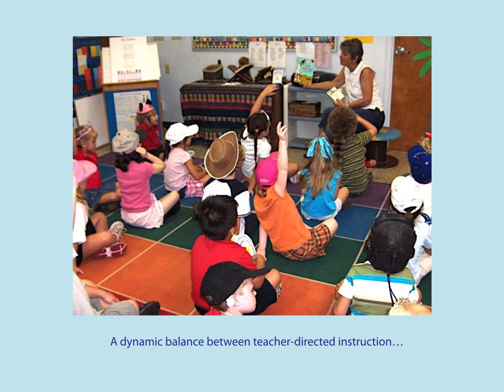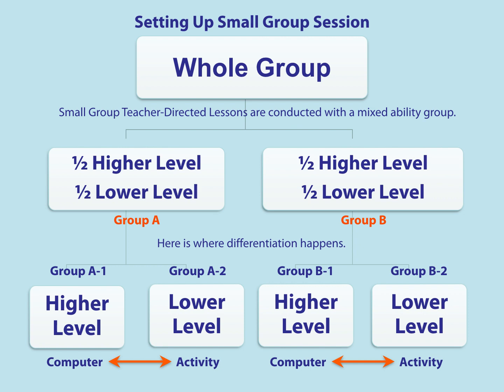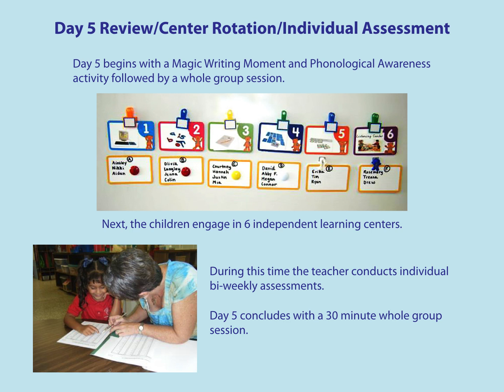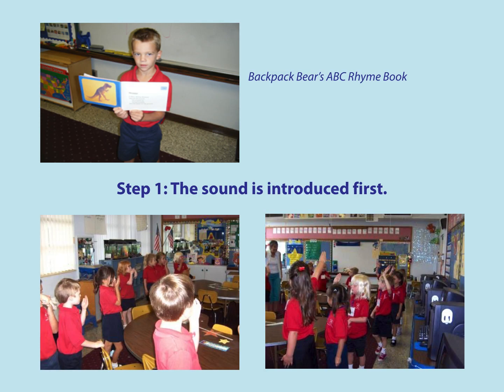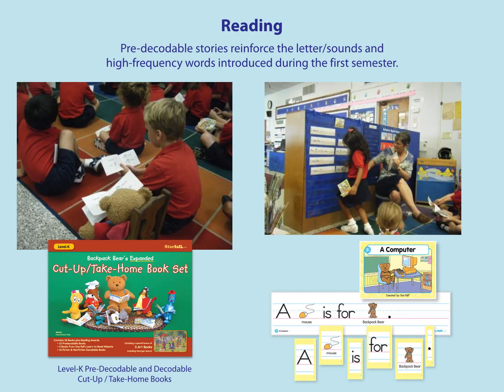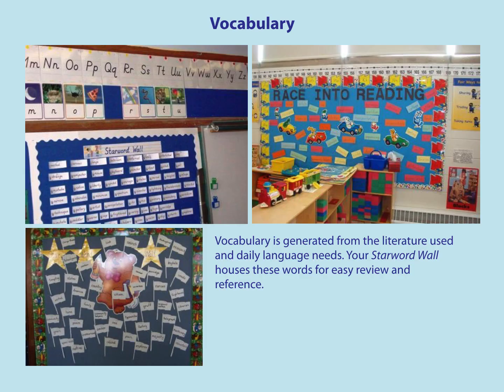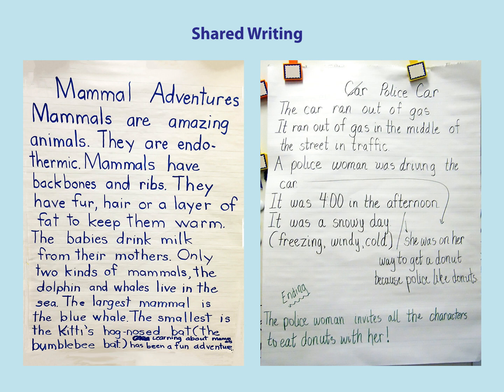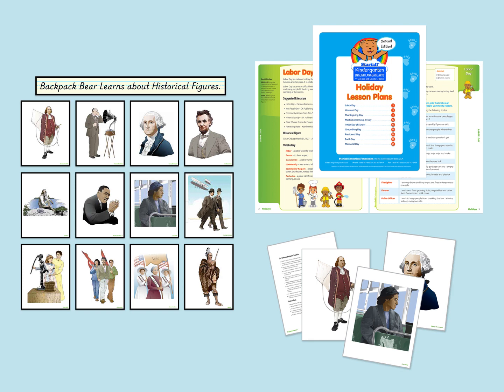Starfall Kindergarten ELA Curriculum, 2nd Edition Introduction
Welcome to the Starfall Kindergarten ELA Curriculum!

For more information on how to get started, please review the Starfall Kindergarten ELA 2nd Edition Read Me First

You can see free lesson plans and supplements from the curriculum on the Starfall Parent-Teacher Center

For more information about the program and accompanying materials, please visit the Starfall Store